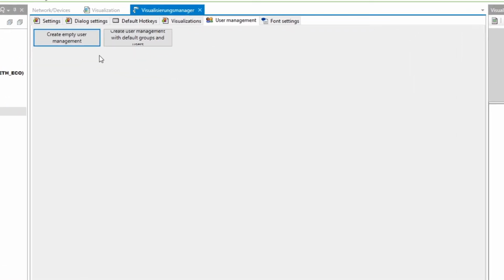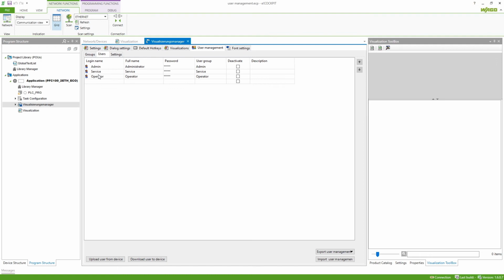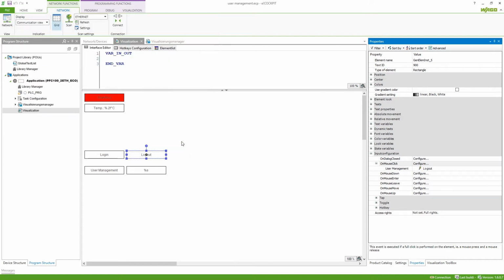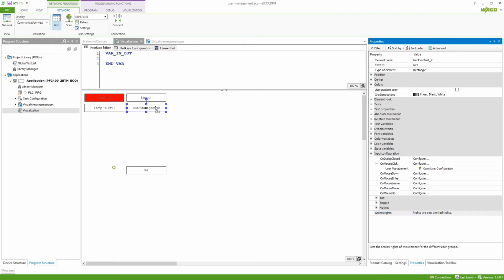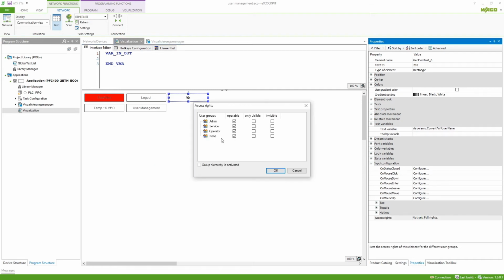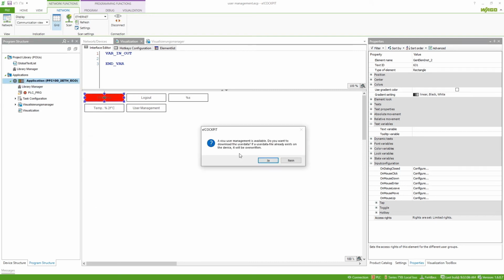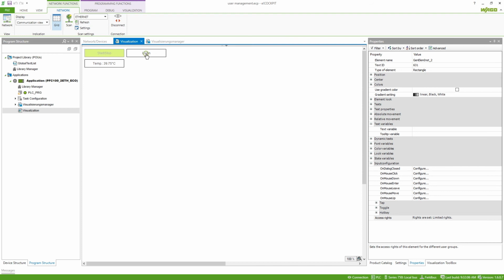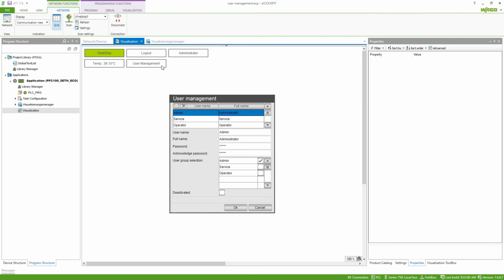e!COCKPIT - User Management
In this video we show how to change the displayed language in a visualization.

Contents:
0:06 Example visualization
0:23 Create a user management
0:58 Link the user management to visualization
2:12 Display current user